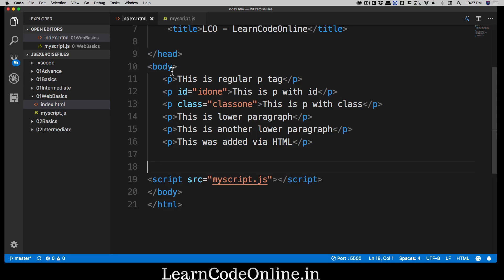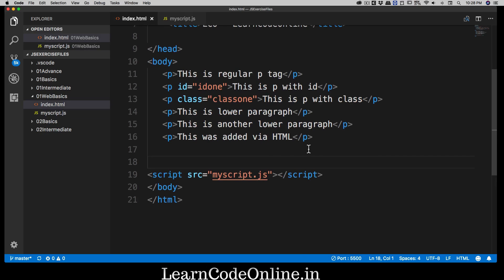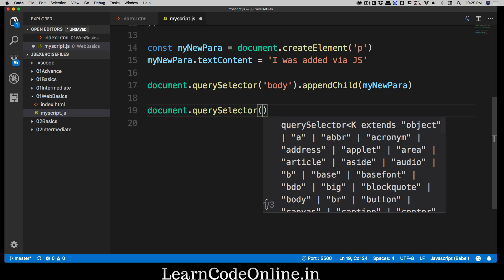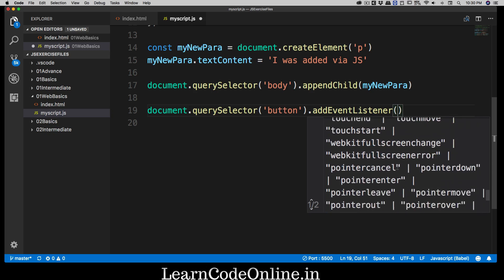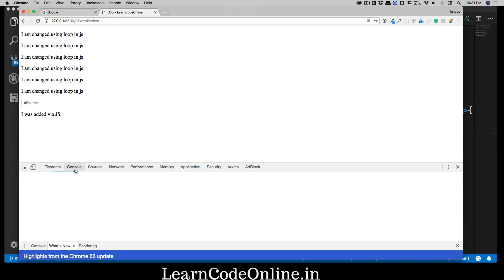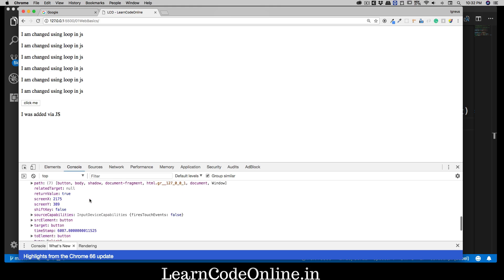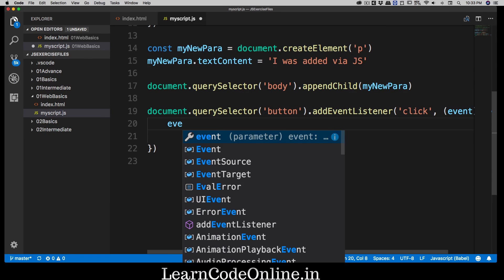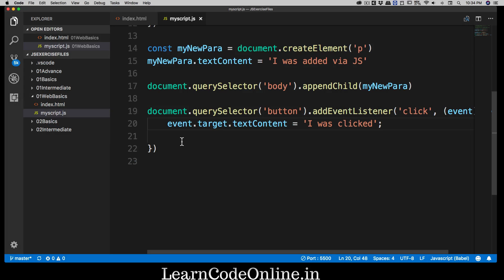Event listeners in javascript